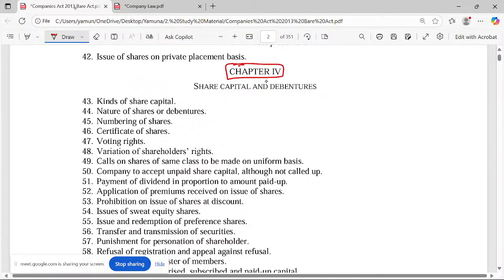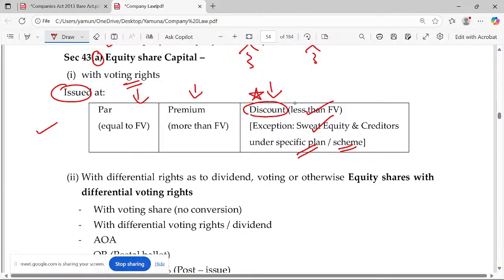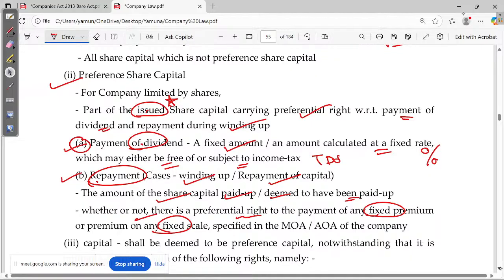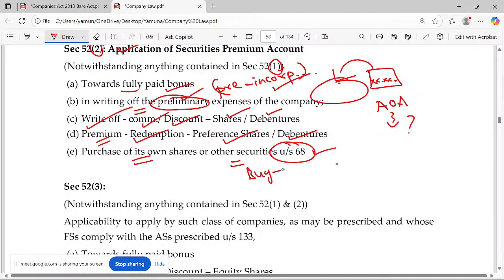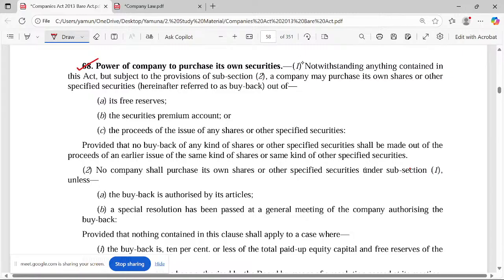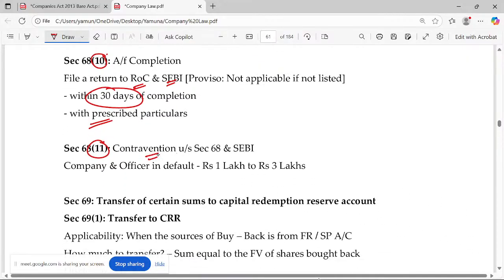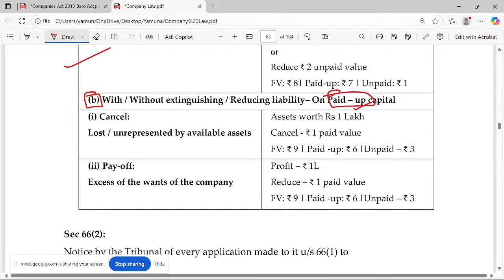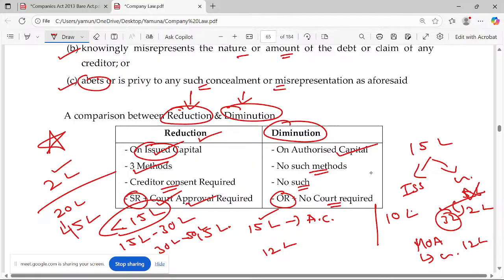ND25 Co Law 6. Share and Share Capital (Includes Debentures)